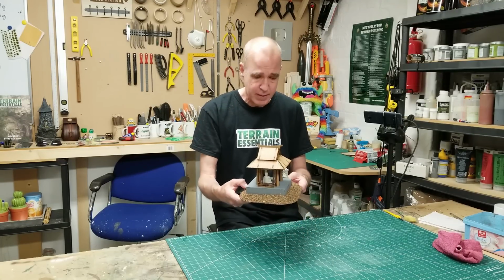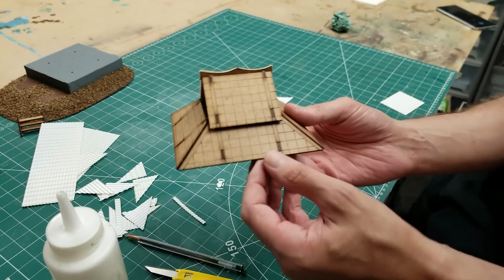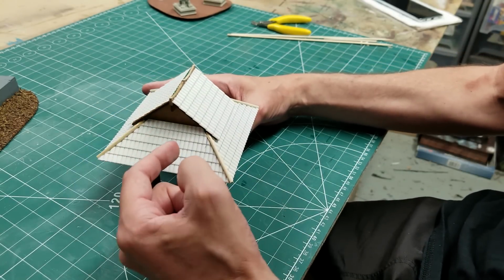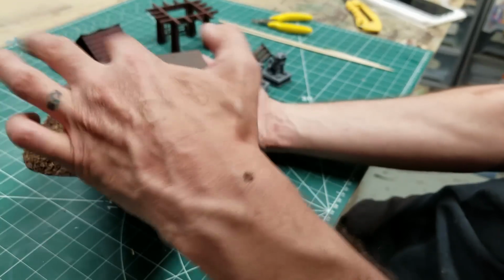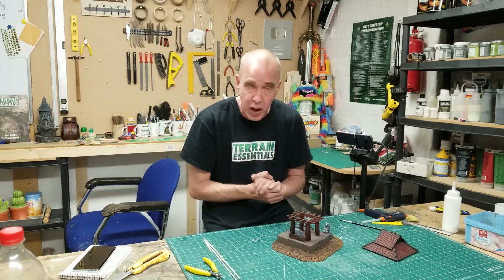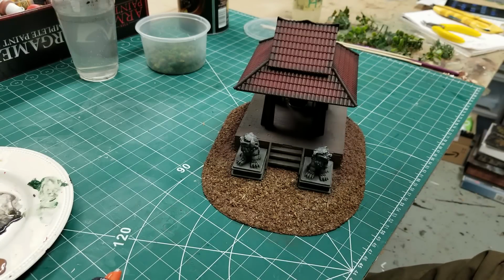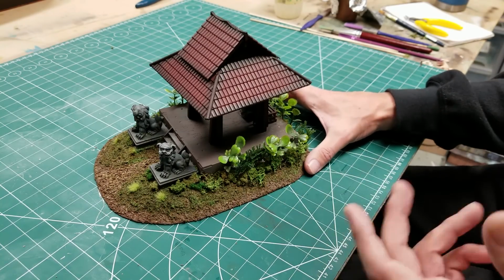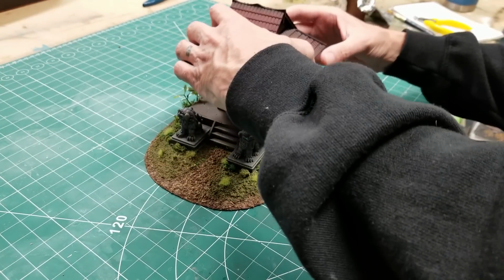Building a Jungle Temple (BBB#17)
This episode of the Big Burma Build, my Bolt Action Pacific Theatre project, we've finishing up our Sarisa Precision Jungle Temple and getting ready for the table.

Enjoying the series? Want to see more BBB vids? It's easy to help make that happen!
1.
2. Help pay the studio rent
3. Surprise me from my wishlist

Looking for more terrain tips? Check out the Terrain Essentials book, 196 pages, 90,000 words, 550 photographs, 1 complete guide to wargames terrain making! Available from all good FLGS's and online from ...

Thanks for your support Terrainiacs! I couldn't do this without you! Terrainiacs Facebook support group

Music from the free youtube library. Logo by Tanya